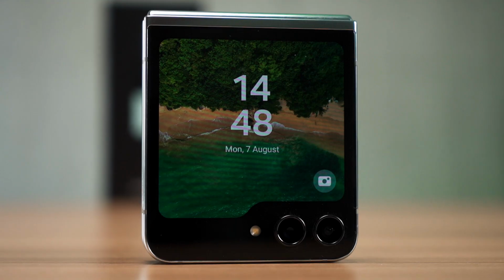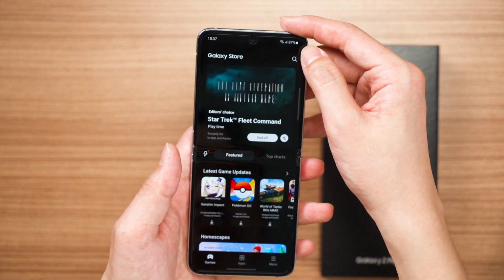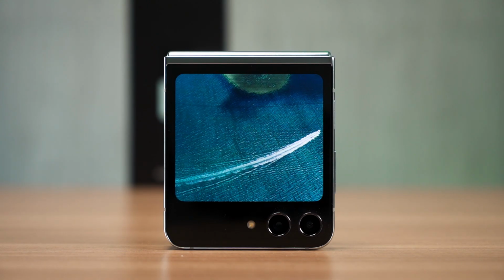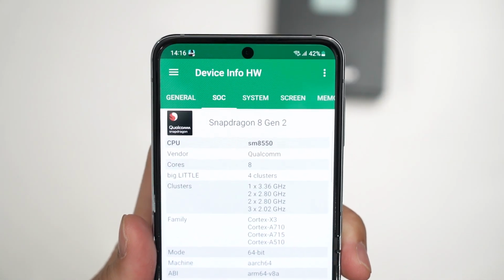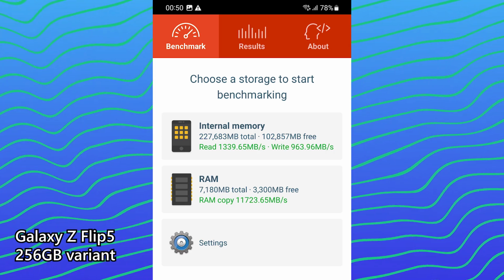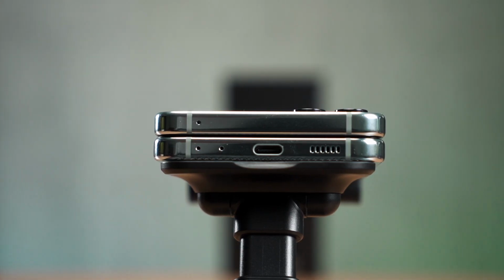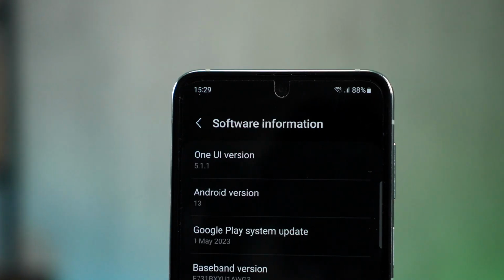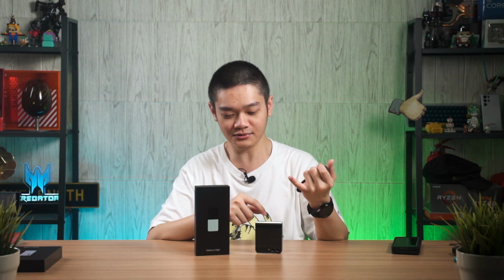In-depth review - Samsung Galaxy Z Flip 5 | More upgrades than meets the eyes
While it seems like only the cover display and the hinge have been upgraded, there are actually lots more undocumented upgrades.

Timestamps
0:00 More than meets the eye?
0:30 Bigger cover display!
2:22 New Flex Hinge
3:09 Unflipped display
3:45 Crease
4:14 Chipset
5:35 Storage & RAM speed
5:46 Cameras
7:14 Samsung DeX?
7:38 Battery life
8:06 Battery bypass feature
8:16 Charging time
8:42 Software
9:04 Design
9:27 Should you buy the Galaxy Z Flip5?